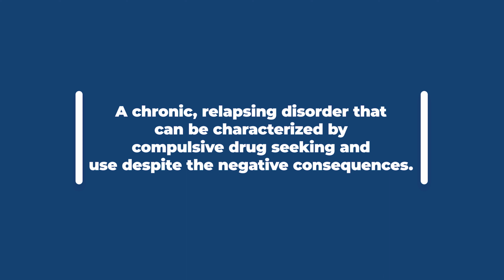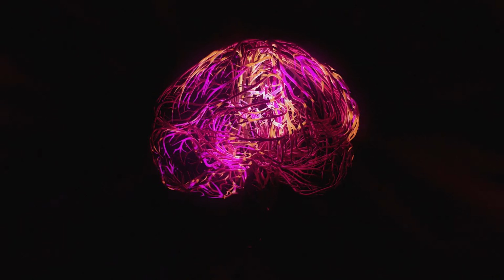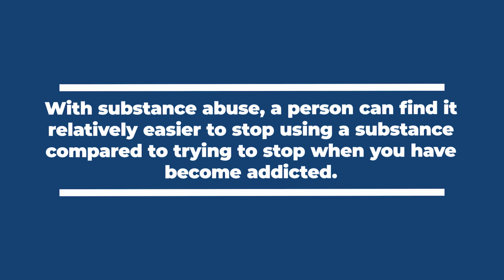Substance Abuse vs Addiction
Is there a difference between substance abuse and addiction?

This video helps to explain the difference between what behaviors behind substance abuse is, and how substance abuse can lead to addiction.